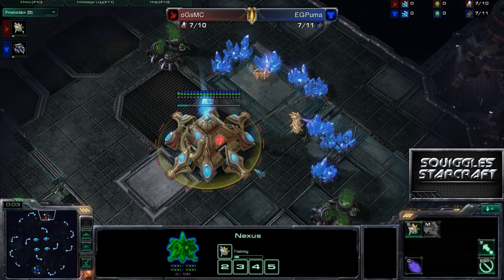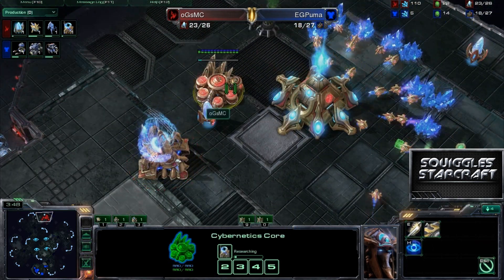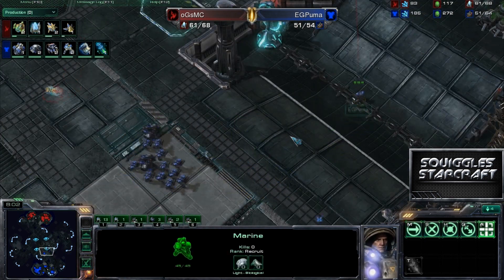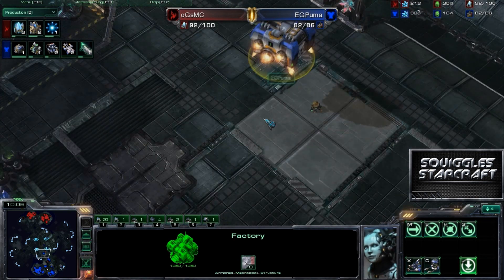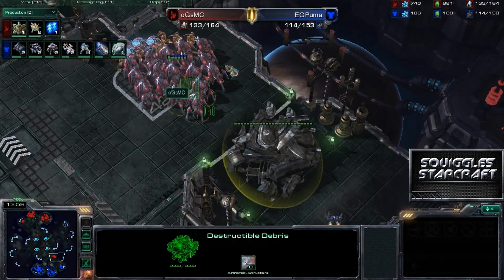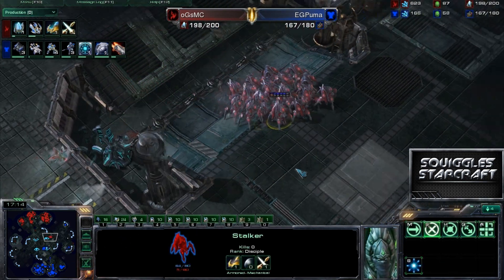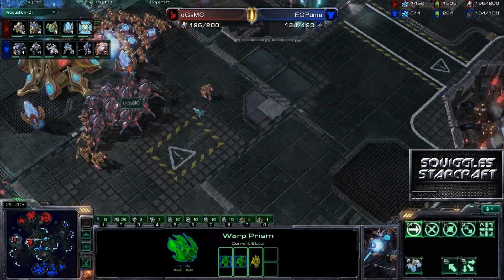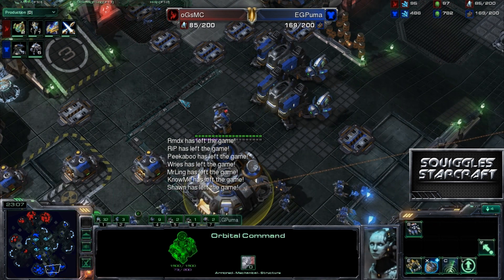IEM FINALS G2 EGPuma vs oGsMC Starcraft 2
Game 2 of the IEM Finals played on Terminus Re. EPIC game! Enjoy!